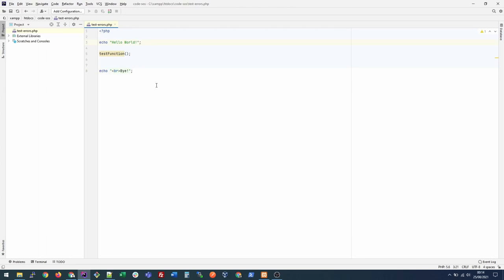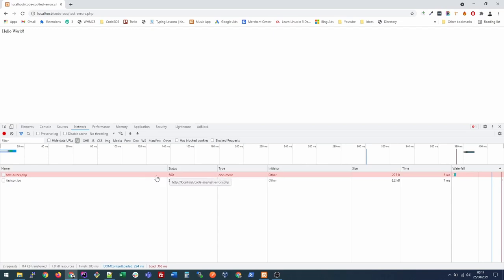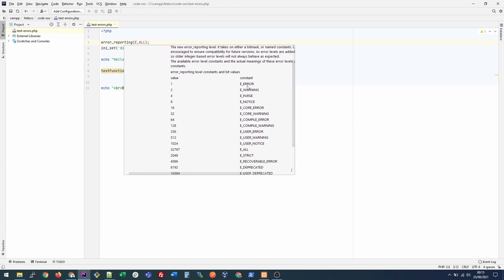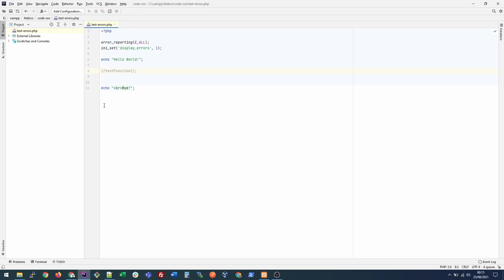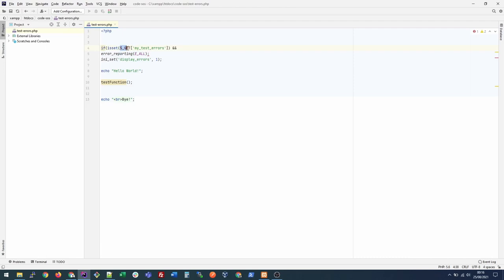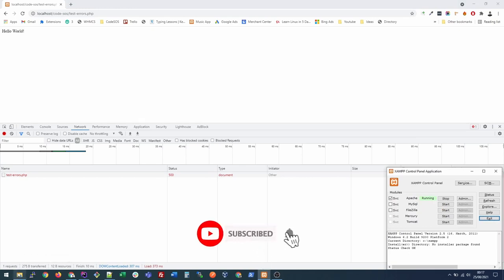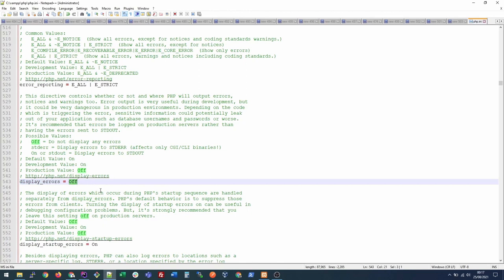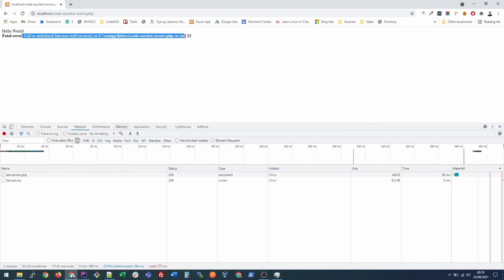How to display error message in PHP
Here is an easiest solution to display error message in PHP. You can print error messages for a single PHP file or you can turn it on globally for your development environment.

00:00 Overview
00:20 The trick to see the errors in Chrome Inspect
00:50 How to see errors in PHP file
01:50 How to turn on errors in development environment by default?